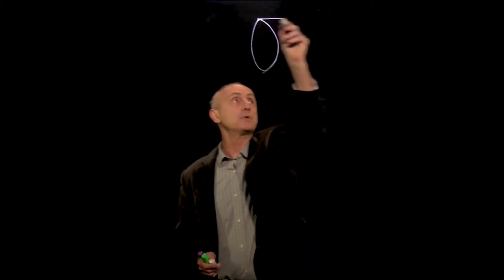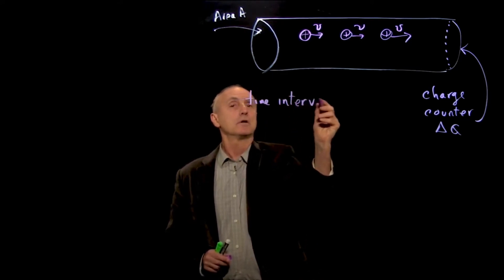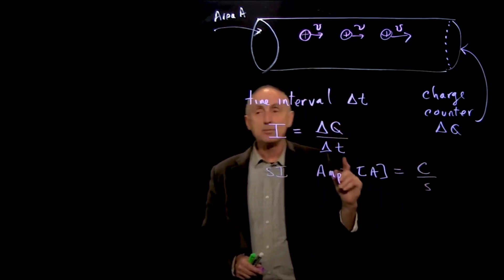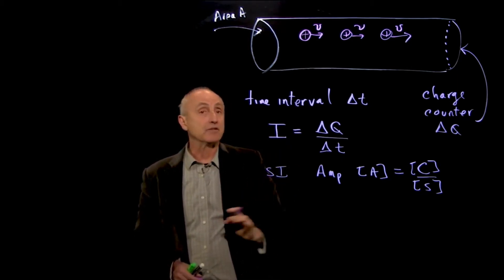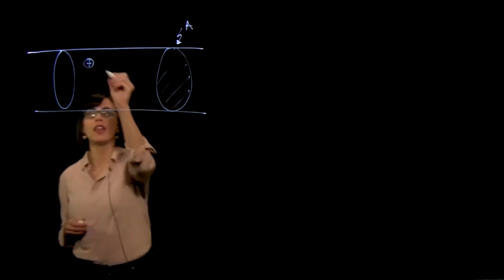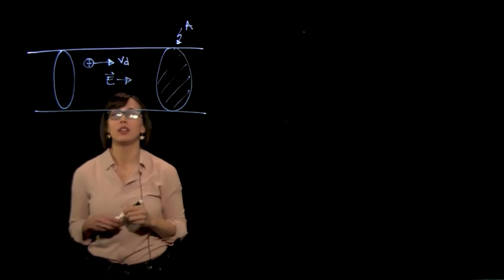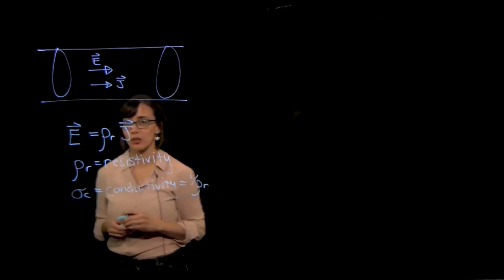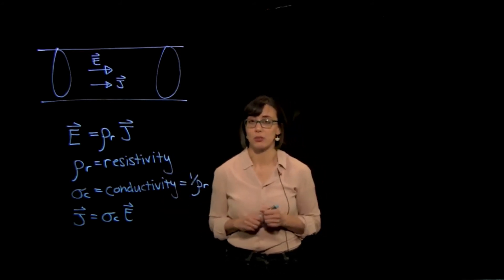Current density, Ohm's law